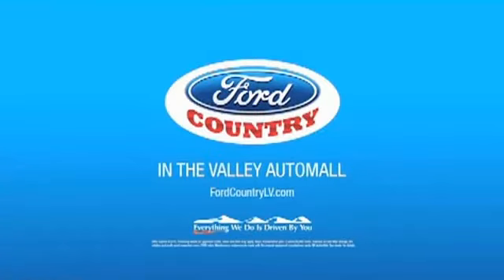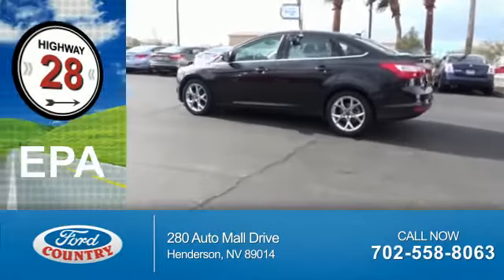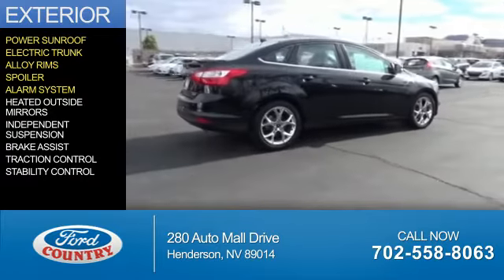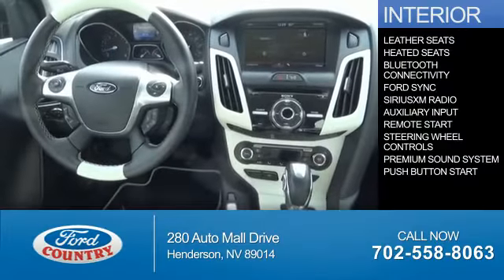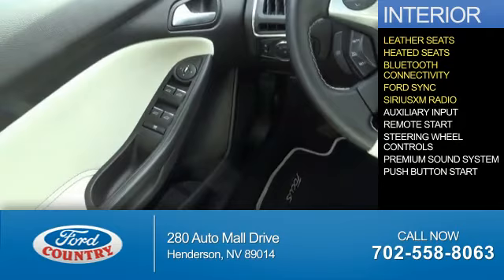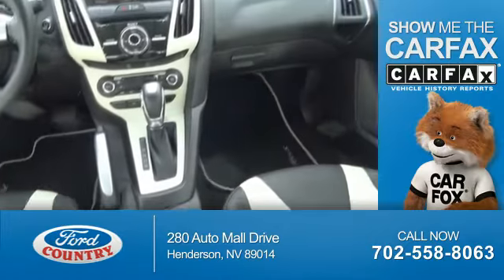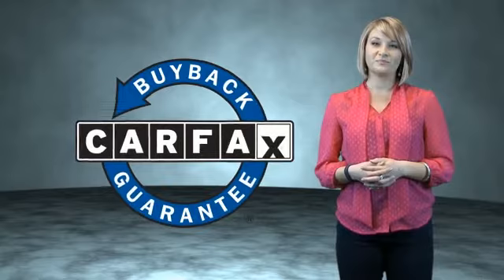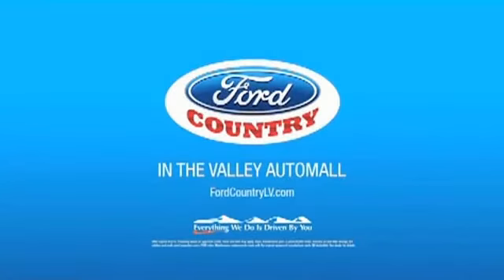2013 Ford Focus X4339 - Henderson NV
Year: 2013
Make: Ford
Model: Focus
Trim: Titanium
Engine: 2.0 liter 4 Cylindercylinder FWD
Transmission: 6-Speed Double Clutch
Color:
Mileage: 36024
Address:
VIN:1FADP3J22DL210981